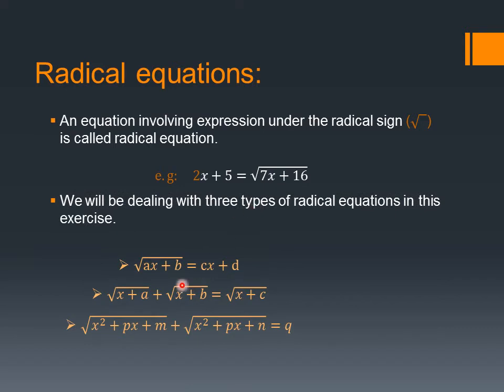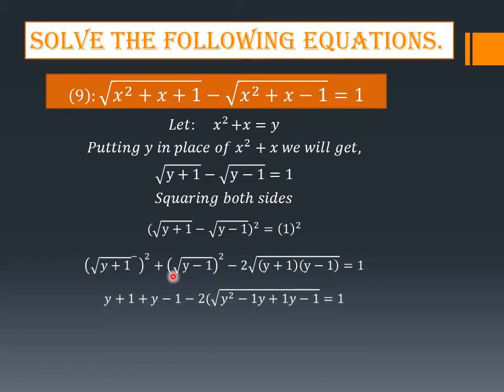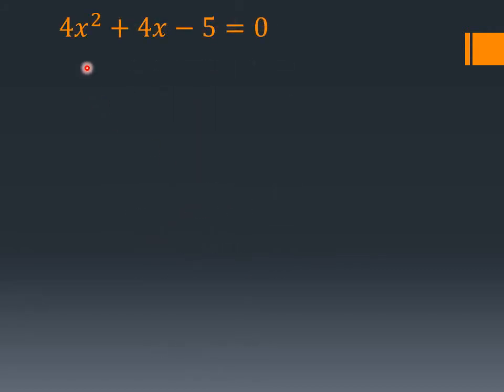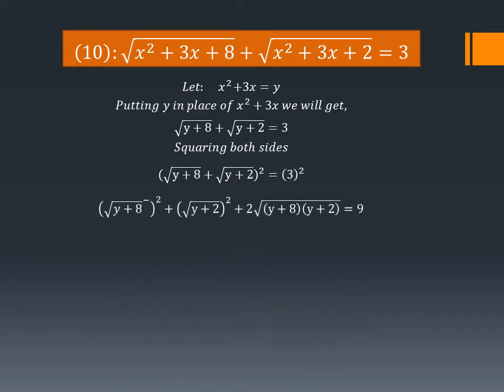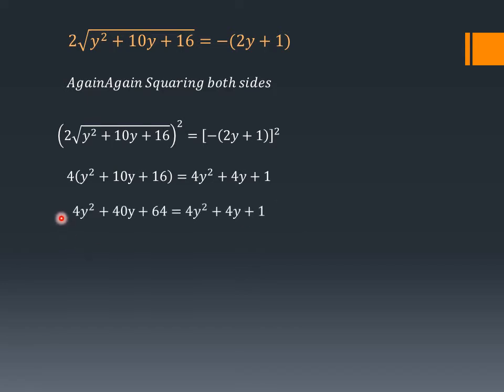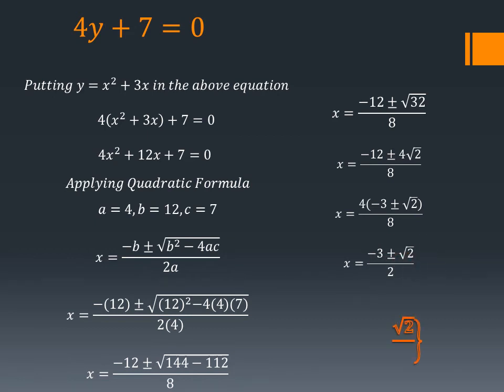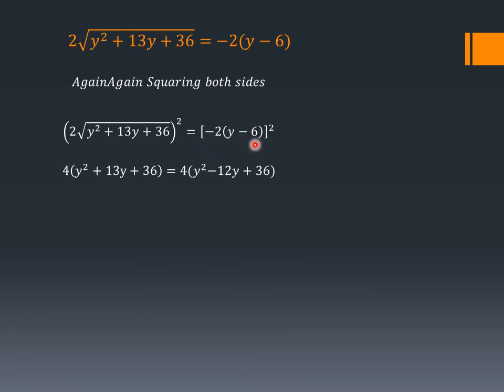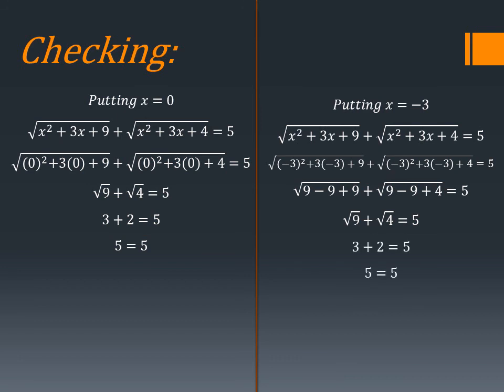Mathematics Class 10, Chapter #1, Exercise 1.4 Questions 9, 10, 11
Mathematics Class 10, Chapter #1, Quadratic Equations,  Exercise 1.4 Questions 9, 10, 11. Full Explanation